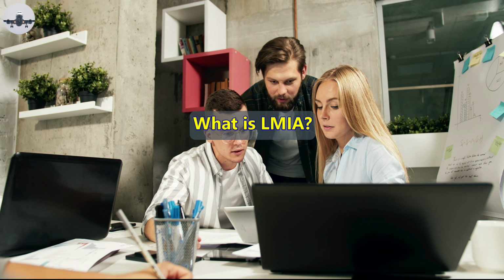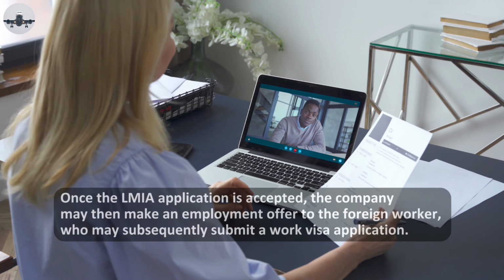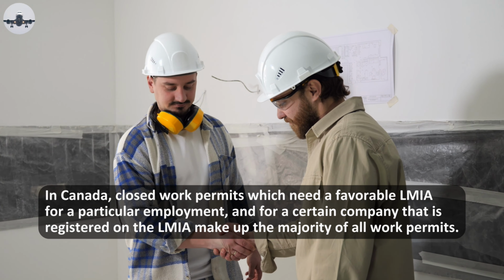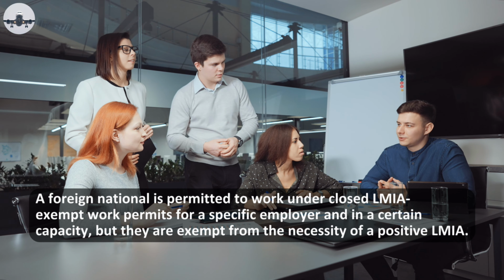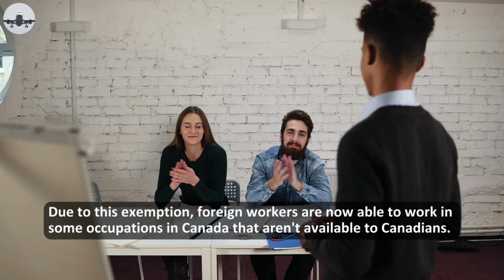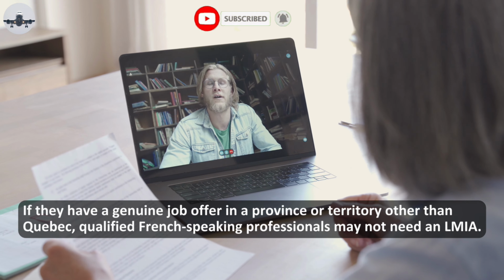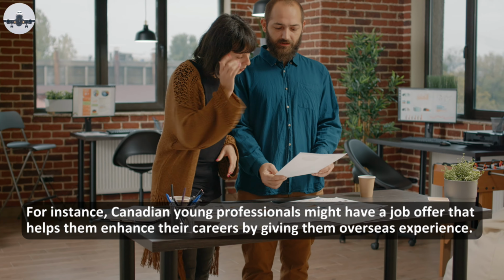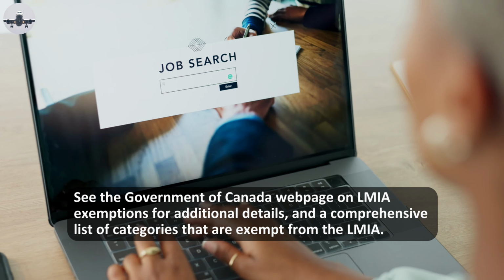LMIA Exempt Jobs in Canada: Job Offer Without LMIA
Did you know there are certain jobs in Canada that don’t require a Labor Market Impact Assessment (LMIA)?

LMIA stands for Labor Market Impact Assessment. It's a form that Canadian firms must get from Employment and Social Development Canada before they may engage an international worker.

The LMIA's objective is to evaluate the effects of employing a foreign worker on the Canadian labor market, taking into account elements like pay and working conditions.
Employers must show they tried to fill the position with Canadian citizens and permanent residents but were unsuccessful in doing so, in order for Canadian workers to be eligible for an LMIA.

The company must further demonstrate that the hiring of a foreign worker won't harm the Canadian labor market. Once the LMIA application is accepted, the company may then make an employment offer to the foreign worker, who may subsequently submit a work visa application. In order to ensure that Canadian citizens and permanent residents have access to employment opportunities and that the economy benefits from the talents and knowledge of foreign employees, the LMIA is a crucial instrument for controlling the entry of foreign workers into the Canadian labor market.

Closed work permits, open work permits, and LMIA-exempt work permits are the three different types of work licenses available in Canada.
In Canada, closed work permits—which need a favorable LMIA for a particular employment, and for a certain company that is registered on the LMIA—make up the majority of all work permits.

Video Content:
00:00 Start
00:18 What is LMIA?
01:27 Types of Work Permit
02:52 LMIA Exempt Job Types
05:15 Outro